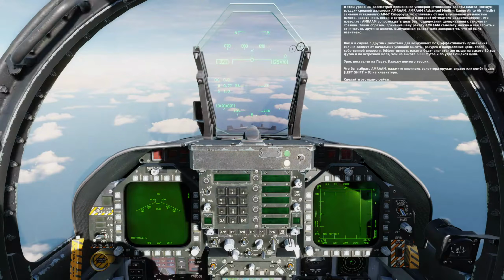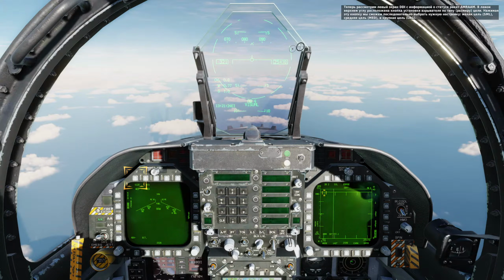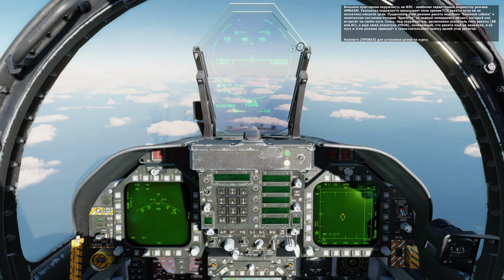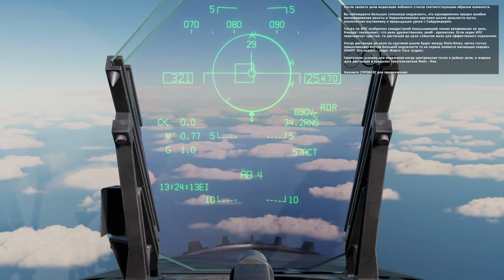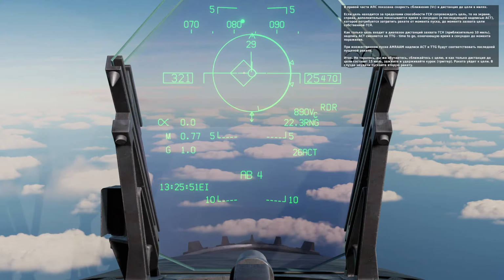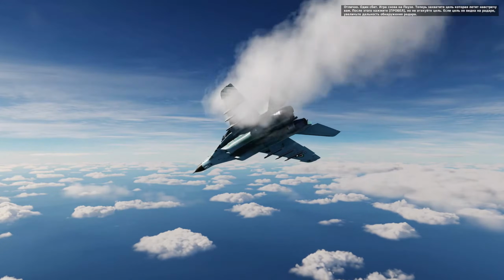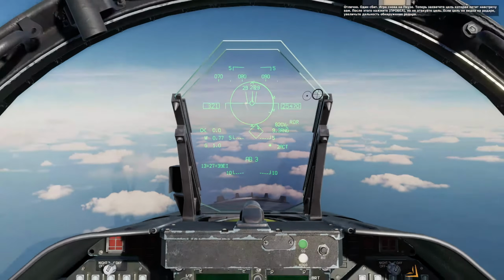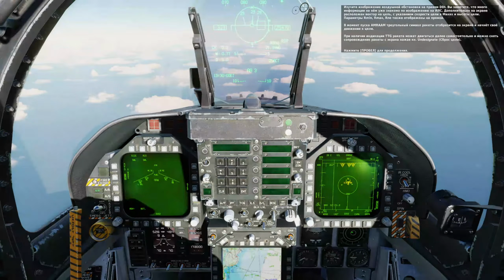Ф-18 шершень обучение AIM-120 AMRAAM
Понравилась трансляция? Тебе здесь рады, давай видеться чаще / Did you like the broadcast? And do not forget to click on the bell so as not to miss the start of the broadcast! You are welcome here, let's see each other more often

Уроки применения AIM-120B/C AMRAAM
Завоевание превосходства
Уничтожить самолет противника ракетой AMRAAM

В этом уроке мы рассмотрим порядок применения усовершенствованной ракеты класса «воздух-воздух» средней дальности AMRAAM. AMRAAM (Advanced Medium Range Air to Air missile) заменил устаревшую AIM-7 Спэрроу, ярко отличаясь от неё улучшенной дальностью полета, наведением, весом и встроенным в носовой обтекатель радиолокатором. Это позволяет AMRAAM сопровождать цель без поддержания целеуказания с самолета-хозяина. Таким образом, применившему ракету AMRAAM самолёту можно о ней забыть и заниматься, другими целями. Выпущенная ракета сама завершит то, что ей было назначено.

Как и в случае с другими ракетами для воздушного боя, эффективность применения сильно зависит от начальных условий: высоты, ракурса и направления цели, своей собственной скорости. Эффективность ракеты будет значительно выше на высоте 30 тыс. футов и по встречной цели, чем на высоте 5000 футов и по удаляющейся цели.